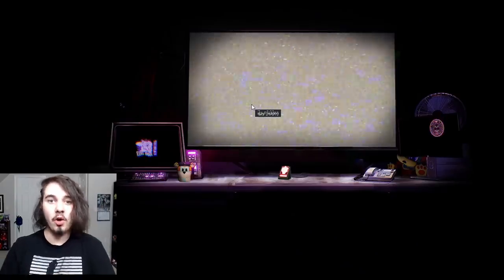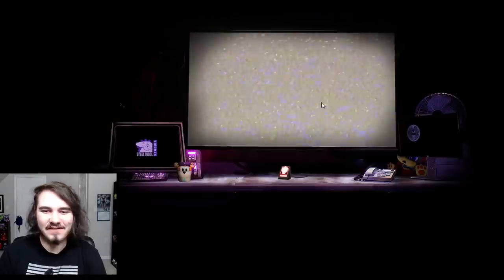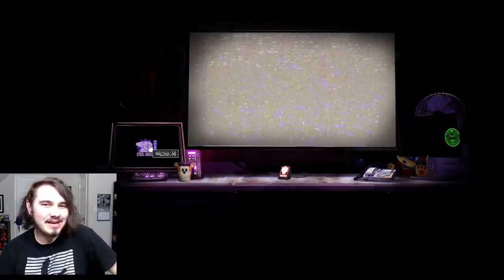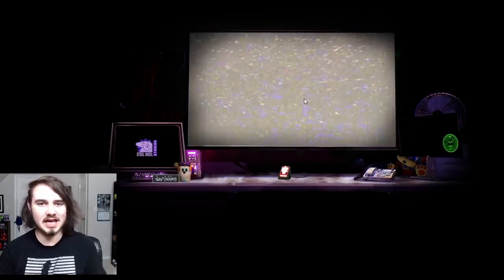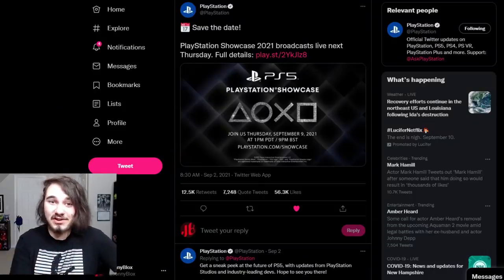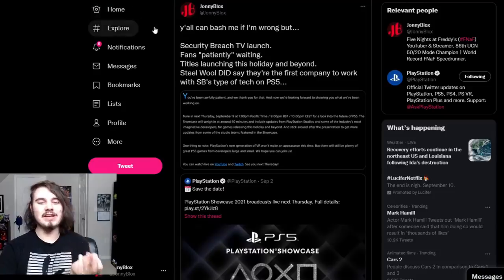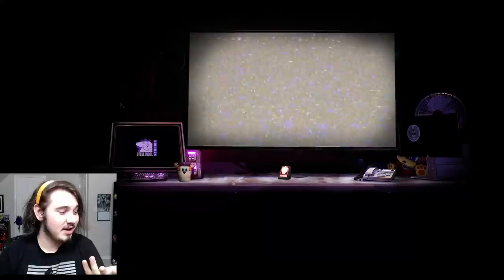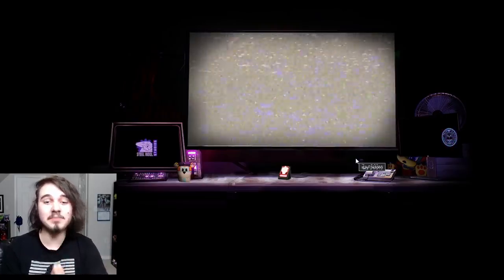FNAF Security Breach TV HAS A COUNTDOWN!! - What Does It Mean...?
Five Nights at Freddy's (FNAF) Security Breach News!! New Security Breach TV website with new teasers, trailers, secrets, and a brand new office!! SBTV has a COUNTDOWN TIMER!!